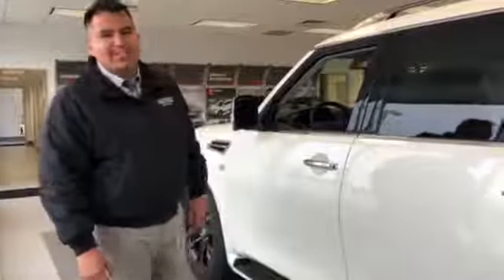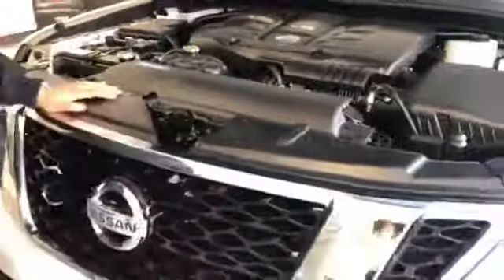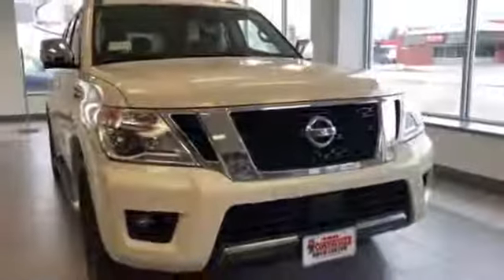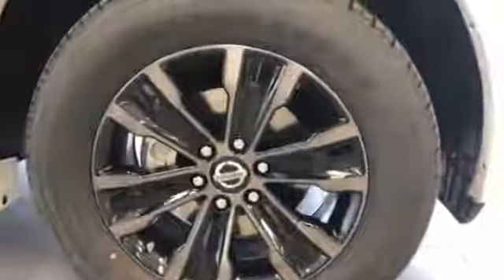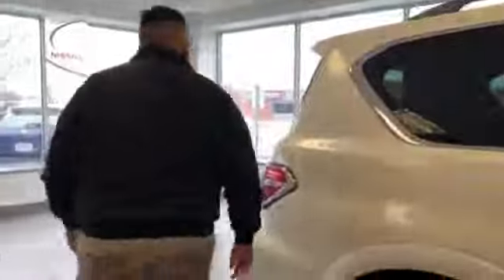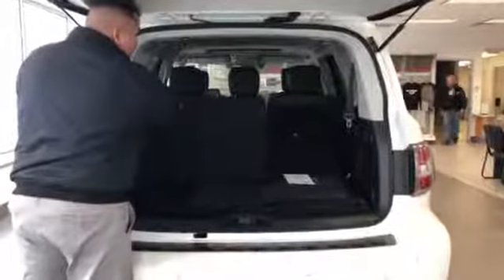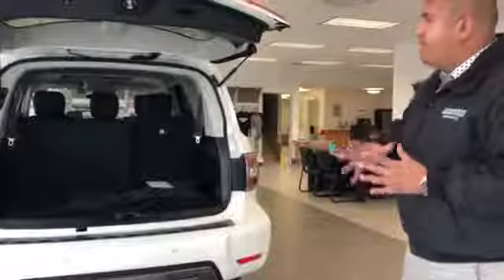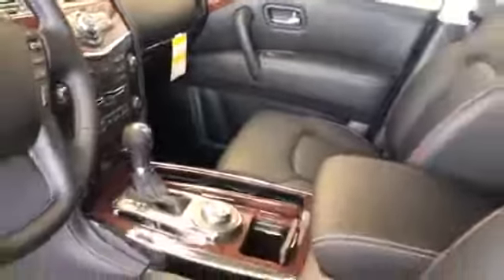Cornhusker Nissan 2019 Nissan Armada Platinum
Take a closer look at the 2019 Nissan Armada Platinum with our salesman Sergio!